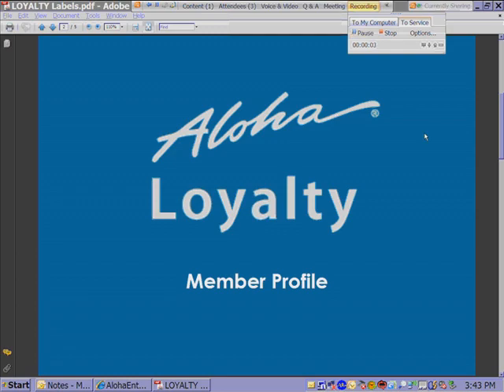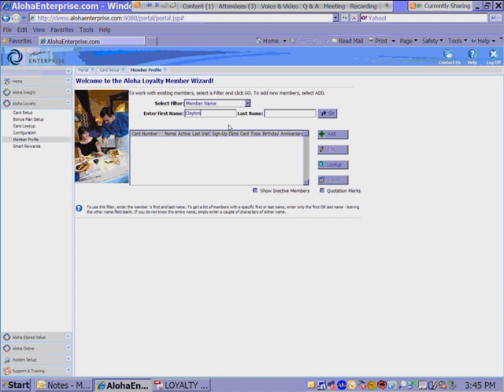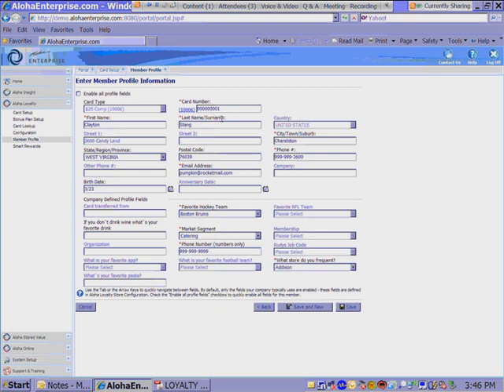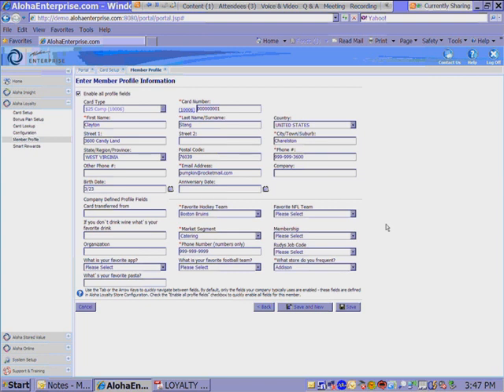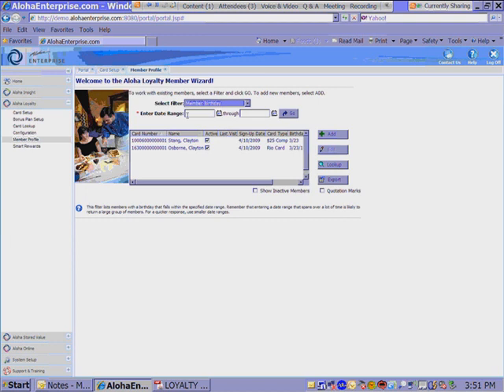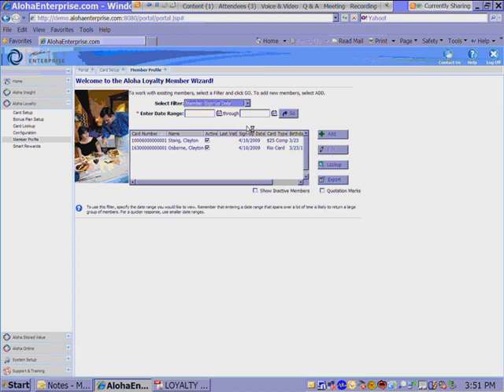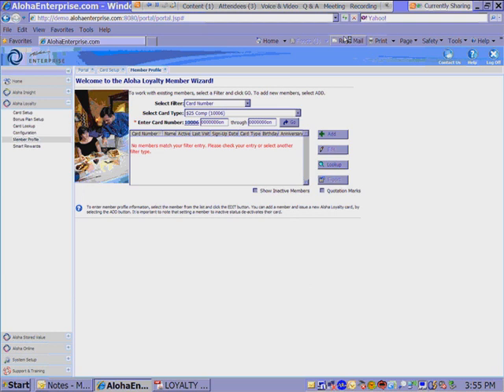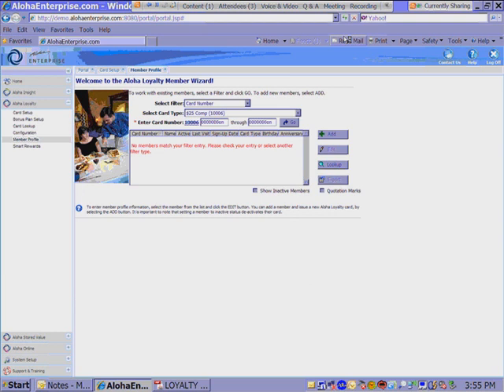Aloha Loyalty Member Profile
The Loyalty Member Profile training demonstrates how to filter through and edit Member Profile information and add and export Member data that can be used for email Marketing. Suggested as Class #3.